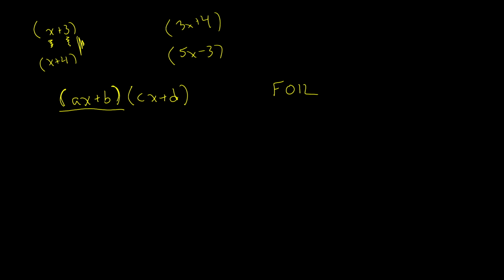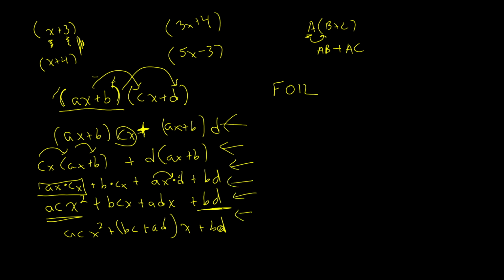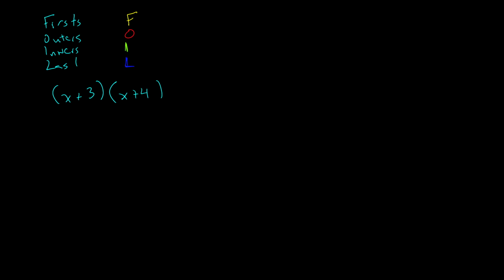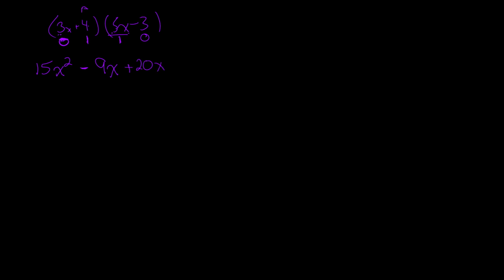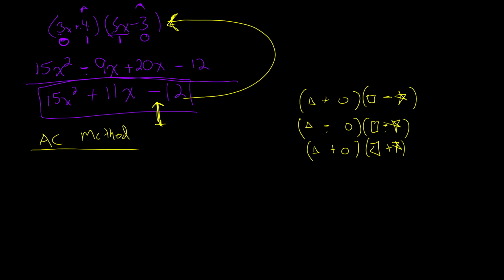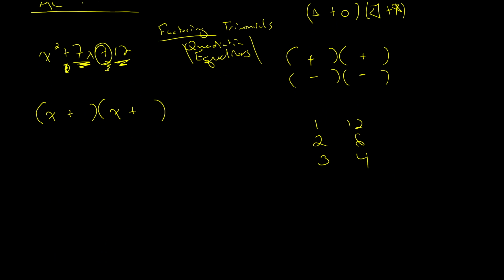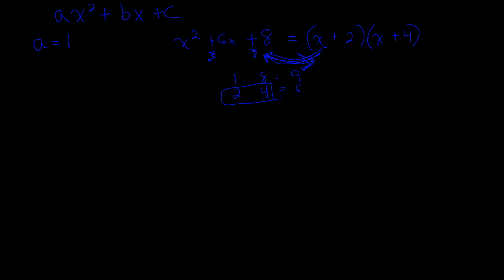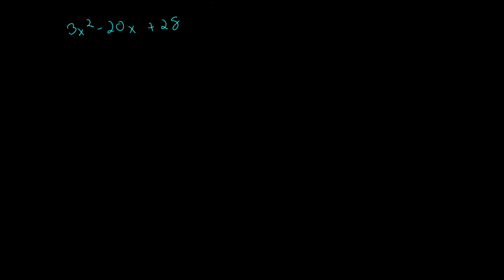MAT126 Chapter 6 Section Section 5 Quadratic Equations - FOIL and Factoring